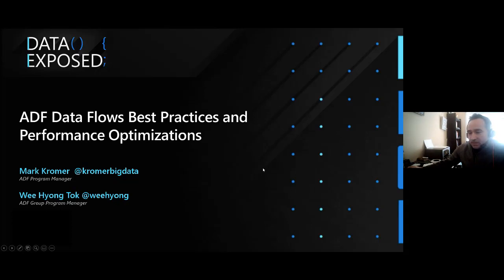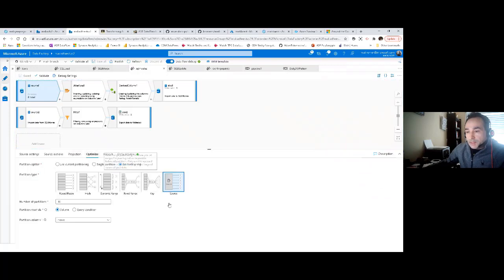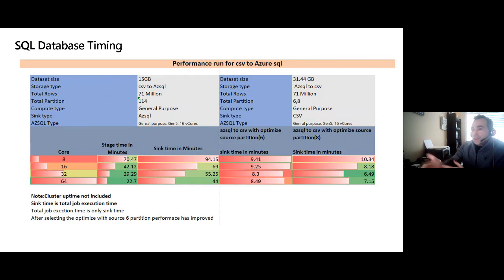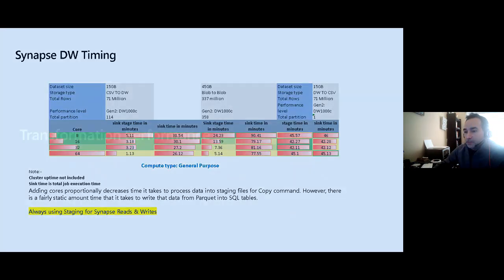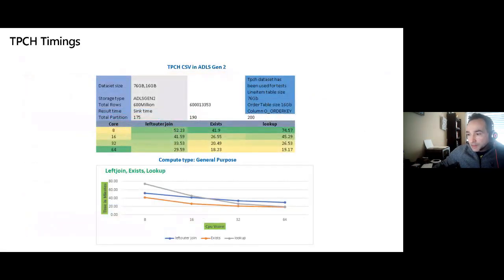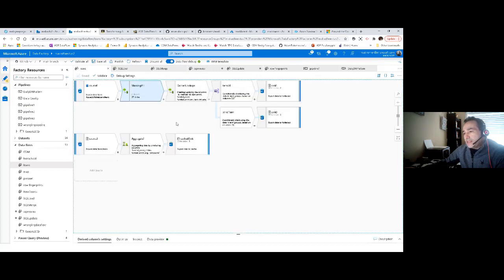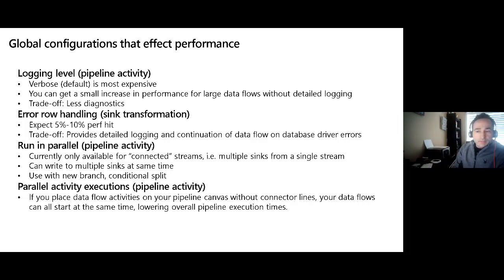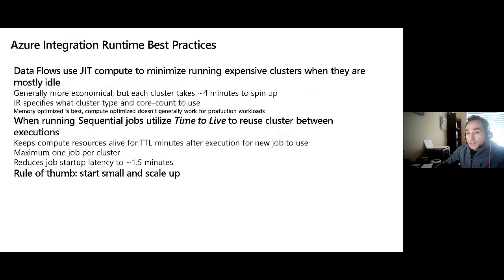ADF Data Flows, Best Practices & Optimizations | Azure SQL and ADF Event | Data Exposed Special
Deep-dive into building ETL jobs in ADF using data flows that will scale with your cloud data. In this session with Mark Kromer, you'll learn techniques to optimize the Azure IR configurations, Spark pools, transformation, and destination loading optimizations.